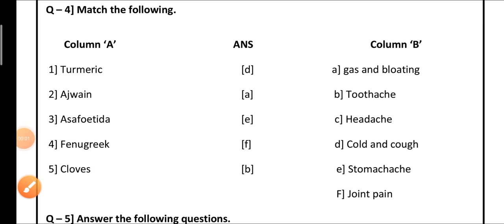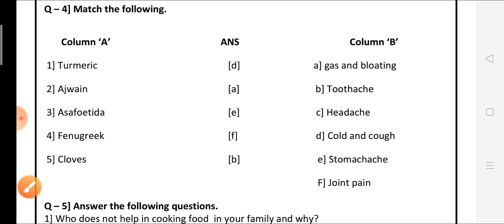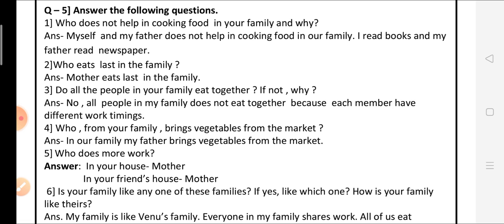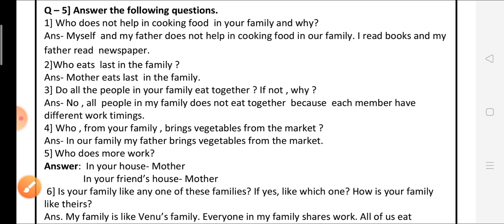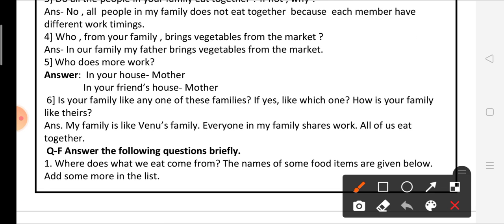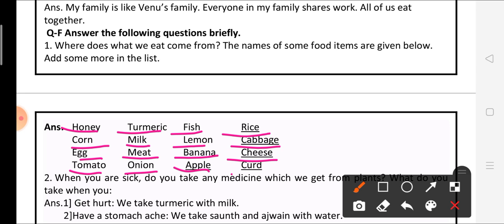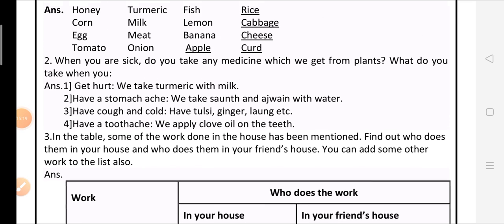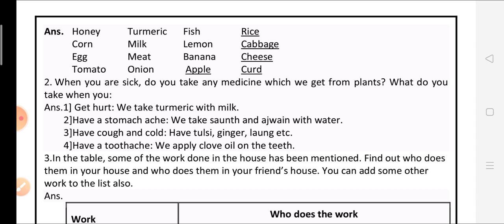sem 2 Std 3 EVS lesson 14 ws part 2